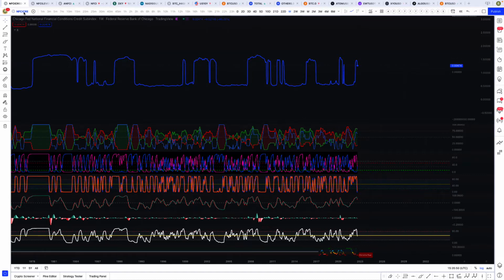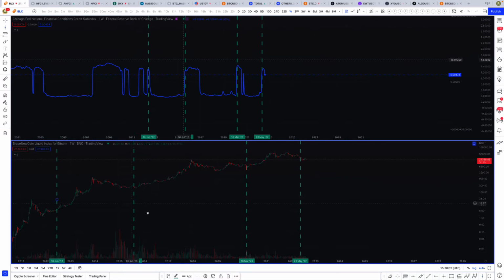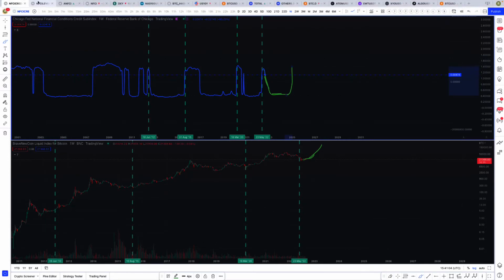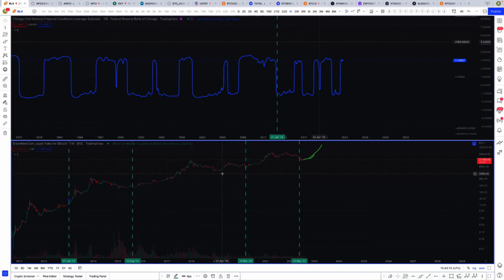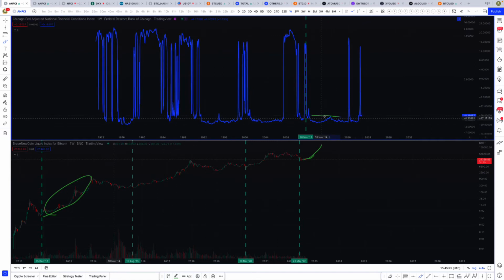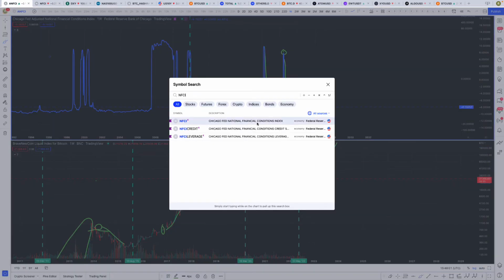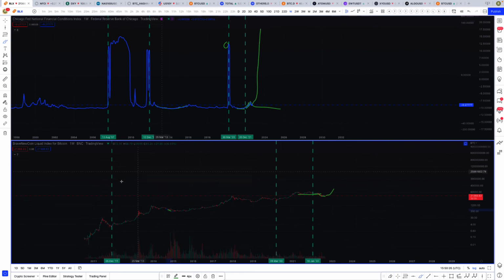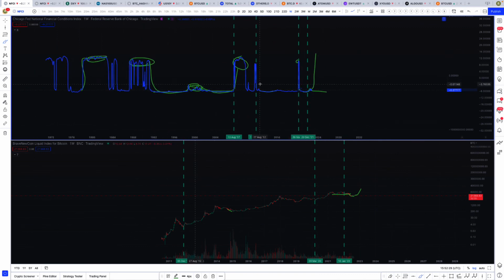NEW FACTS CONFIRM CRYPTO BOTTOM IS IN! MARKET UPDATE 8/25/22